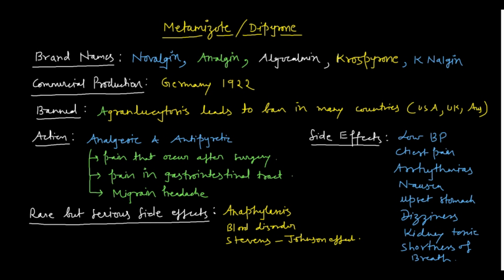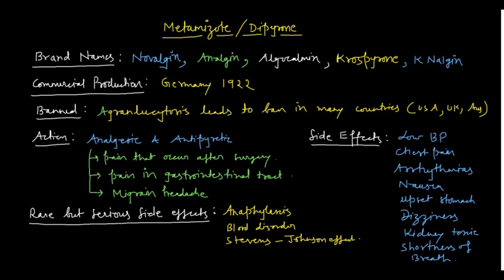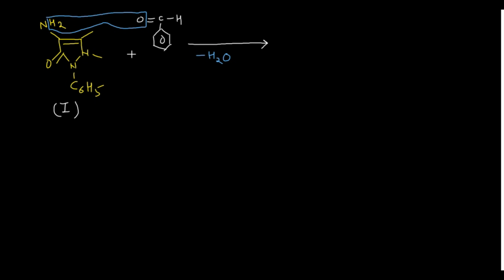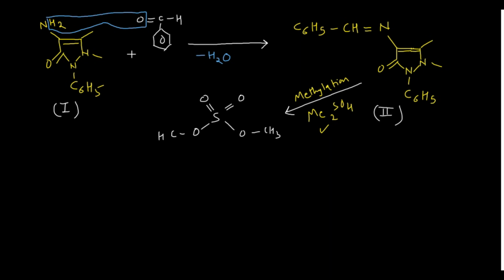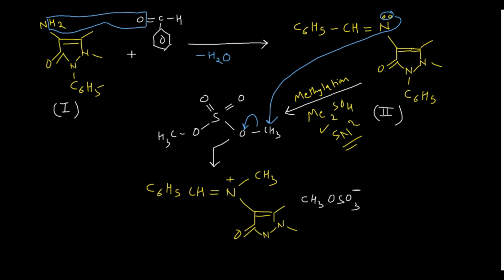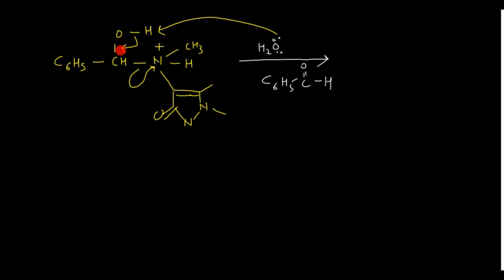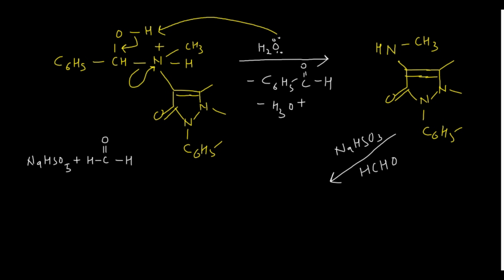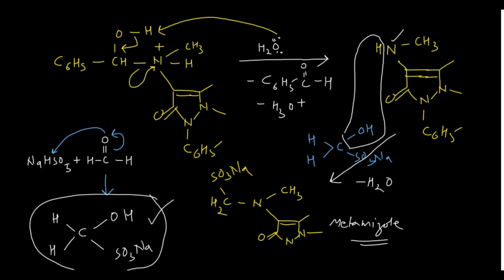SYNTHESIS | USES | SIDE EFFECTS OF METAMIZOLE (NOVALGIN)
NOTE: AT TIME 23:18, I FORGOT TO PUT PHENYL(C6H5) ON NITROGEN ATOM OF 5 MEMBERED RING, PLEASE ACCEPT THE CORRECTION.
Metamizole, or dipyrone, is a painkiller, spasm reliever, and fever reliever. It is most commonly given by mouth or by intravenous infusion.
Although it is available over-the-counter in some countries, it is banned in others, due to its potential for adverse events, including agranulocytosis (a dangerous lowering of the white blood cell count). A study by one of the manufacturers of the drug found the risk of agranulocytosis within the first week of treatment to be a 1.1 in a million, versus 5.9 in a million for diclofenac.
It belongs to the ampyrone sulfonate family of medicines and was patented in 1922. It was first used medically in Germany under the brandname "Novalgin". For many years, it was available over-the-counter in most countries, before its withdrawal due to severe adverse effects.[10] Metamizole is marketed under various trade names.
Medical uses
It is primarily used for perioperative pain, acute injury, colic, cancer pain, other acute/chronic forms of pain and high fever unresponsive to other agents.
Special populations
Its use in pregnancy is advised against, although animal studies are reassuring in that they show minimal risk of birth defects. Its use in the elderly and those with liver or kidney impairment is advised against, but if these groups of people must be treated, a lower dose and caution is usually advised. Its use during lactation is advised against, as it is excreted in breast milk.
Adverse effects
Metamizole has a potential of blood-related toxicity (blood dyscrasias), but causes less kidney, cardiovascular, and gastrointestinal toxicity than non-steroidal anti-inflammatory drugs (NSAIDs).Like NSAIDs, it can trigger bronchospasm or anaphylaxis, especially in those with asthma.
Serious side effects include agranulocytosis, aplastic anaemia, hypersensitivity reactions (like anaphylaxis and bronchospasm), toxic epidermal necrolysis and it may provoke acute attacks of porphyria, as it is chemically related to the sulfonamides. The relative risk for agranulocytosis appears to greatly vary according to the country of estimates on said rate and opinion on the risk is strongly divided. Genetics may play a significant role in metamizole sensitivity. It is suggested that some populations are more prone to suffer from metamizole induced agranulocytosis than others. As an example, metamizole-related agranulocytosis seems to be an adverse effect more frequent in British population as opposed to Spaniards.
According to a systematic review from 2016 Metamizole significantly increased the risk of upper gastrointestinal bleeding by a factor ranging from 1.4 to 2.7 (relative risk).